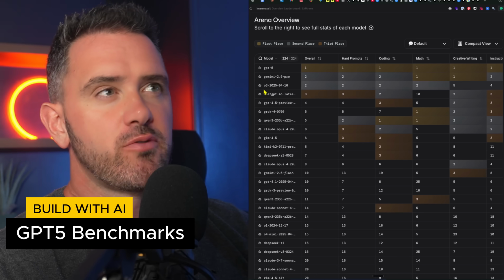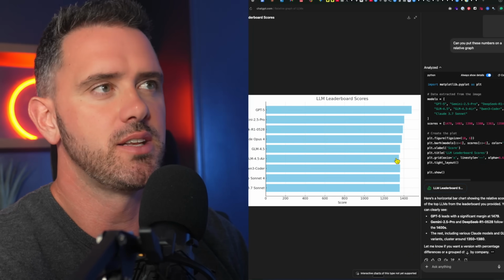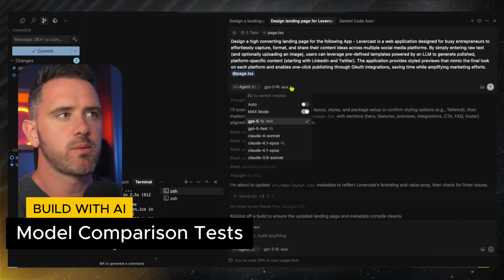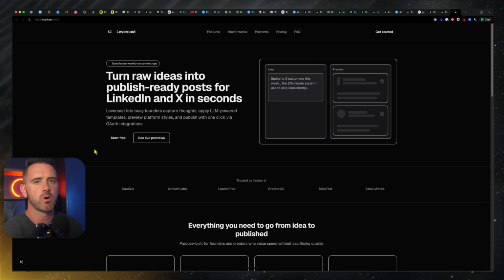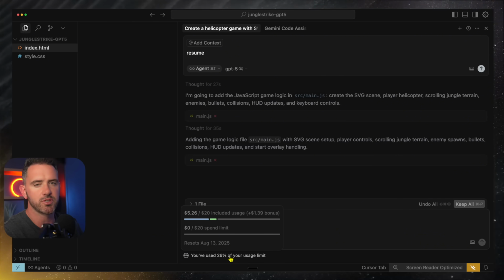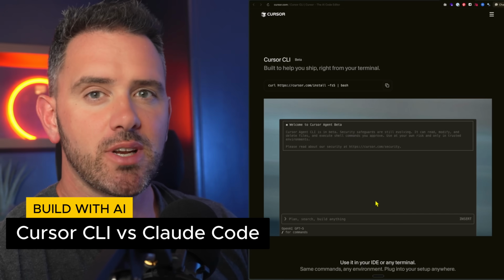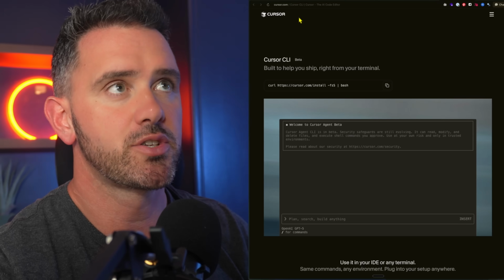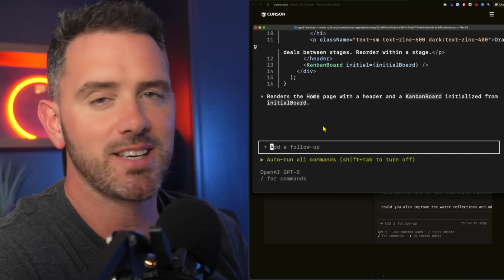GPT5 & Cursor CLI vs Claude Code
Claude 4 vs GPT5 and the New Cursor CLI

CHAPTERS
00:00 GPT5 Intro
03:51 Claude 4 vs GPT 5
08:32 CURSOR CLI